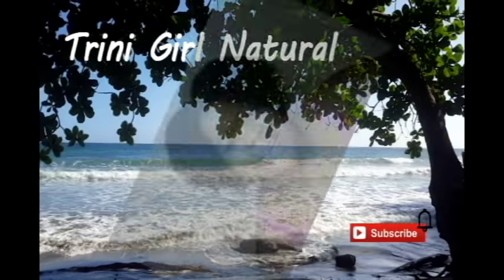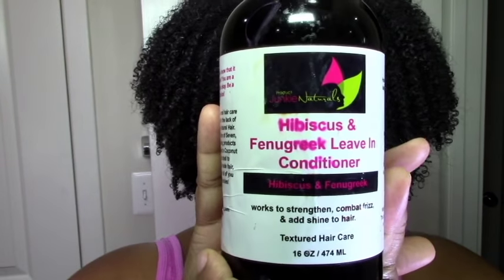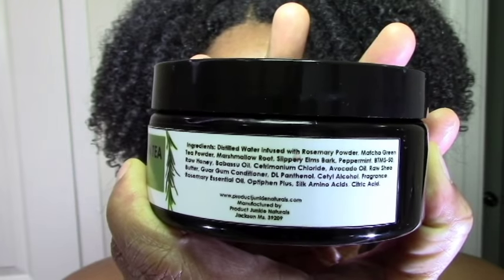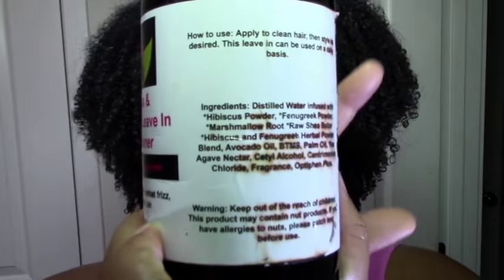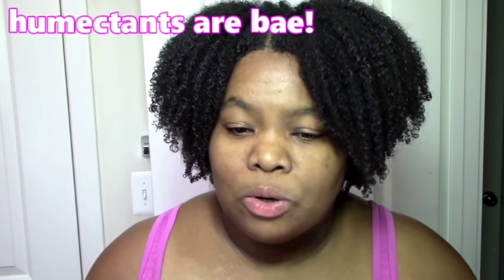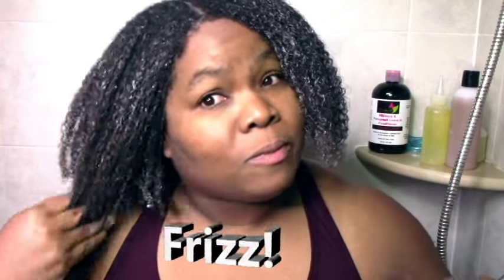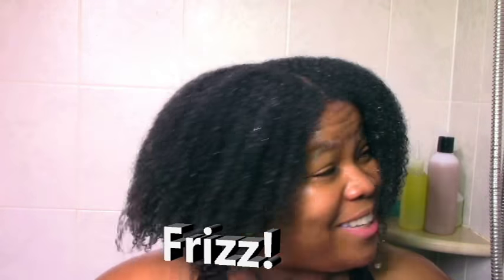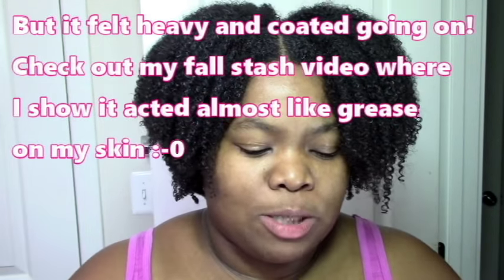Product JUNKIE Naturals: Natural Hair HONEST Product Review & Demo ~ TriniGirlNatural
Sharing with you another product experience from my natural hair pj journey :-). This time I'm bringing you my HONEST review of the brand Product Junkie Naturals. Win some, lose some for sure! Which products did you love and which were misses? Let's compare notes! Product Junkies UNITE lol! xoxo